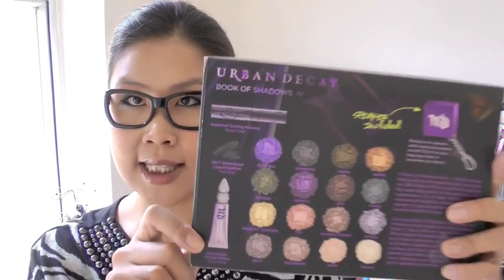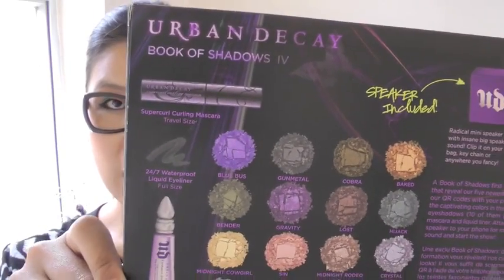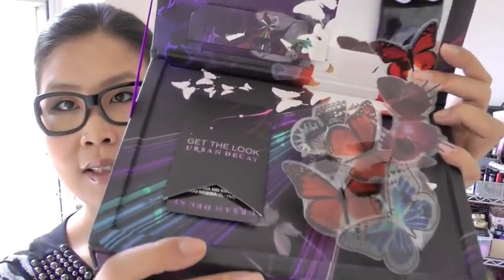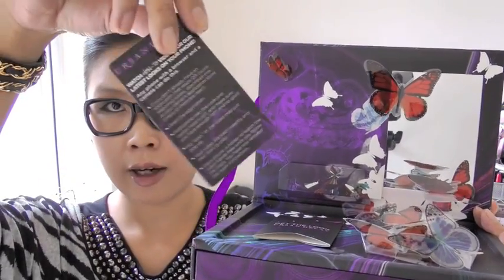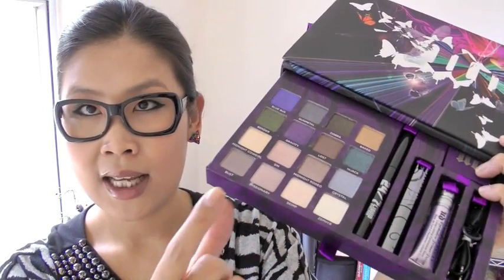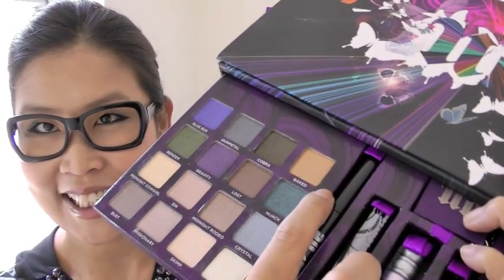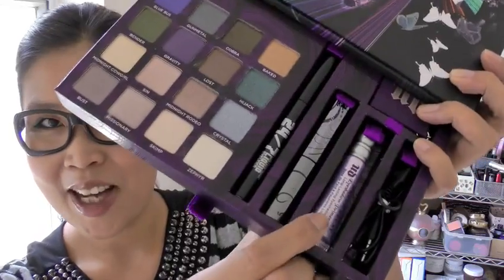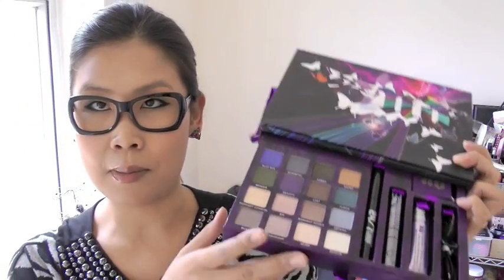[Giveaway - CLOSED] Urban Decay Book of Shadows IV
- Leave a comment saying "I want to get Urban Decay Book of Shadows IV"
- 1 winner will be picked and announcement will be made in my next Monthly Favourite Video!

Beauty blog (in both Chinese and English)

Follow me on:

**Pose: iamhakme